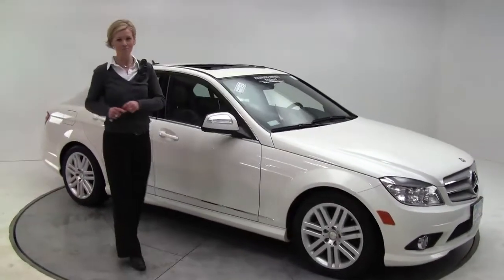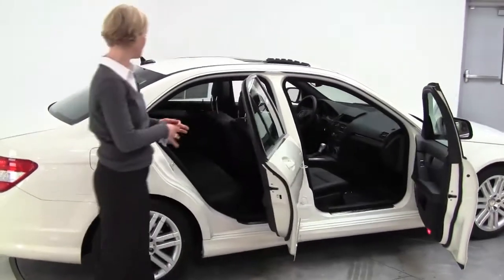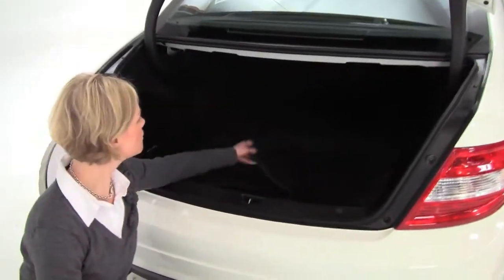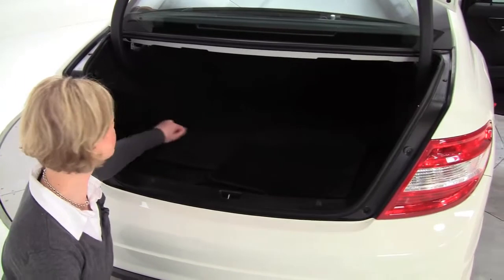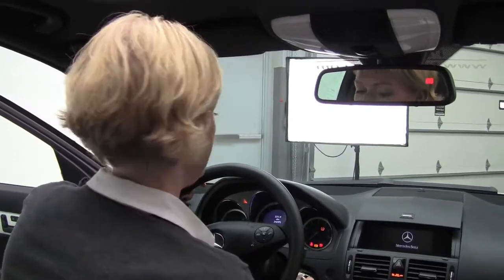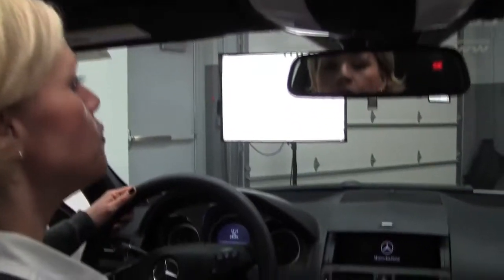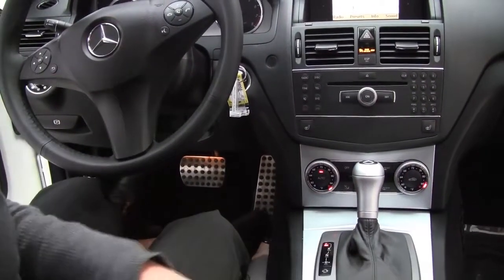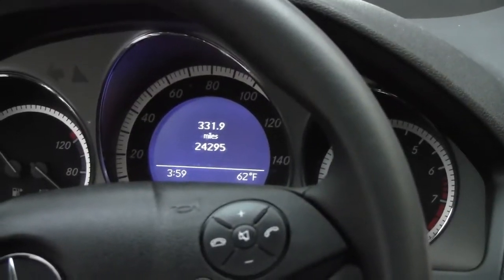2009 Mercedes C300 Feldmann Imports Bloomington Minneapolis MN Used M9979A